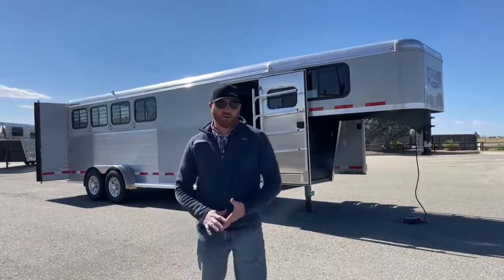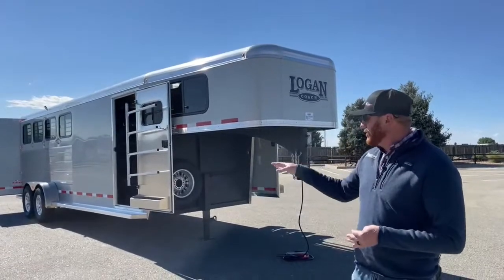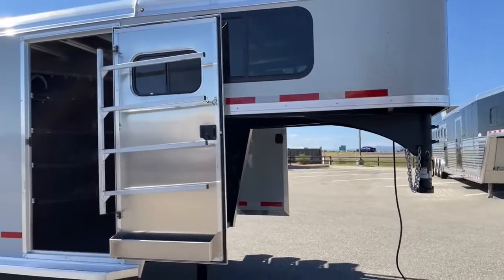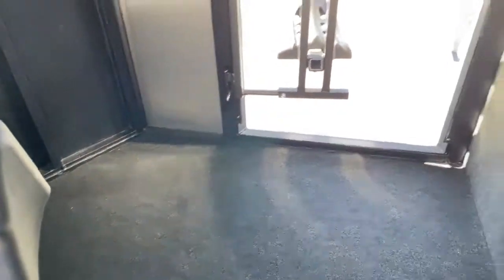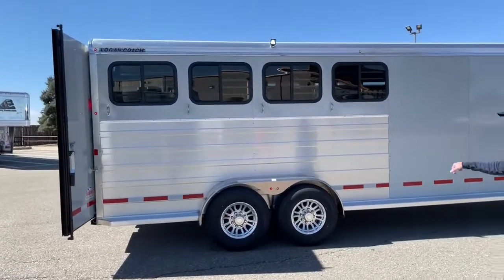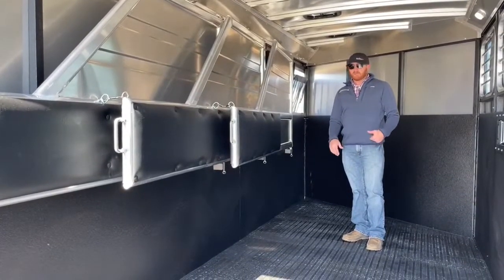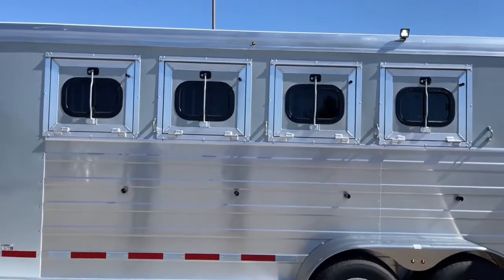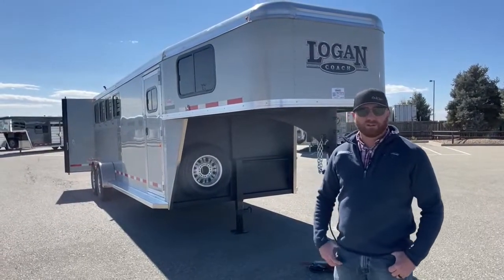2022 Logan Coach Bullseye 4 Horse Gooseneck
CJAltenburg walks a 2022 LoganCoach Bullseye 4 Horse Gooseneck - 5N210579 Live at Transwest Truck Trailer